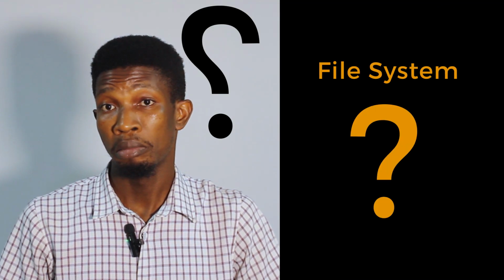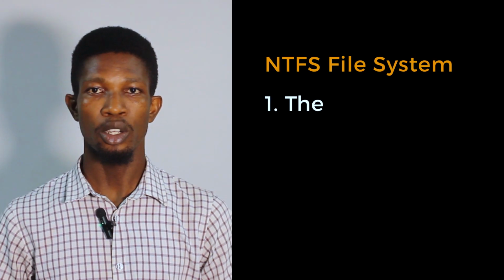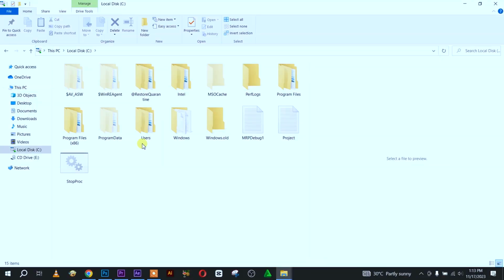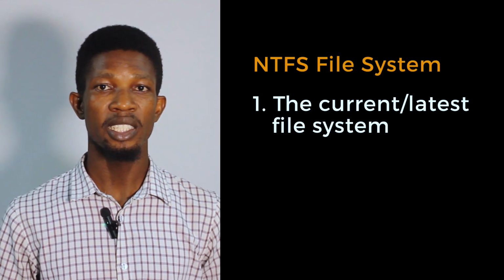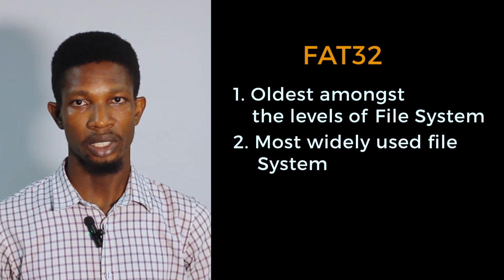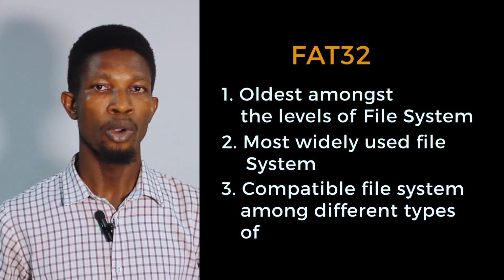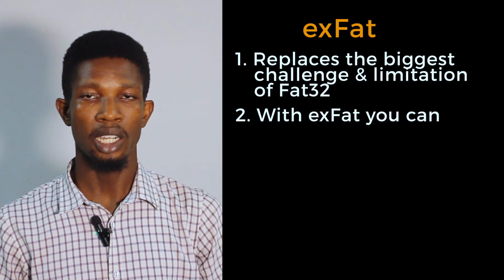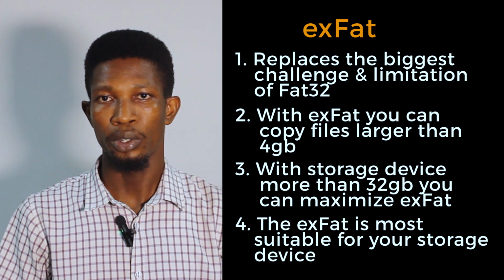The File Systems in Windows | NTFS vs Fat32 vs exFat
You want to use the right type of file system for your drive, here is everything you need to know and consider.